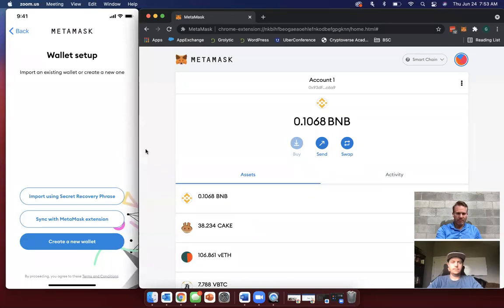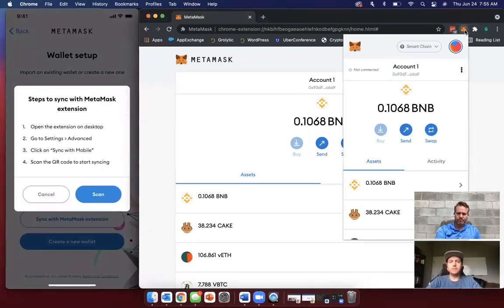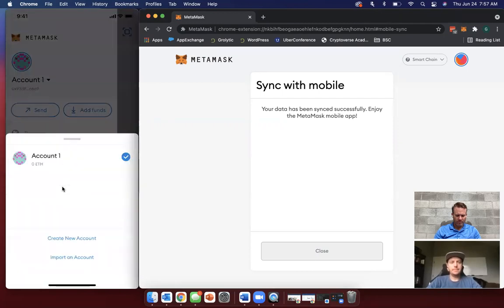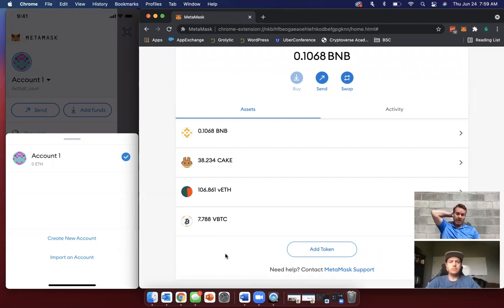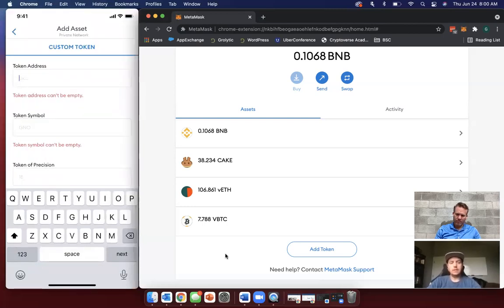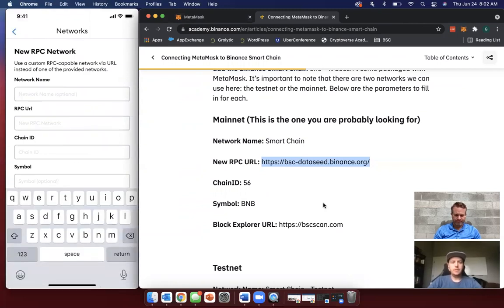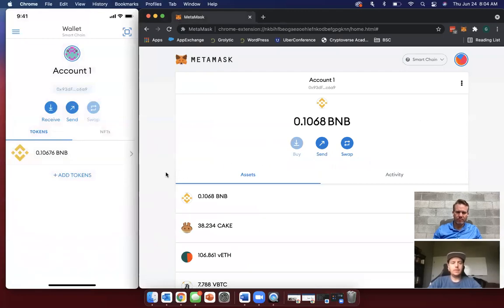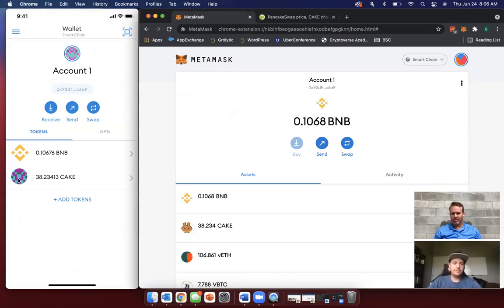Connecting metamask on iOS mobile app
Since Trust Wallet discontinued their in-app web browser, Metamask is another solution to access all of your crypto coins in one location. Learn how to set up Metamask on an iOS device and connect your crypto coins.

If you want to access to even deeper dives of how-to videos, then join our Cryptonaughts